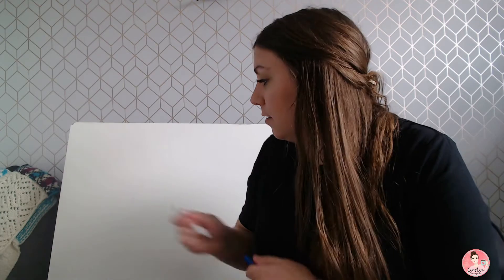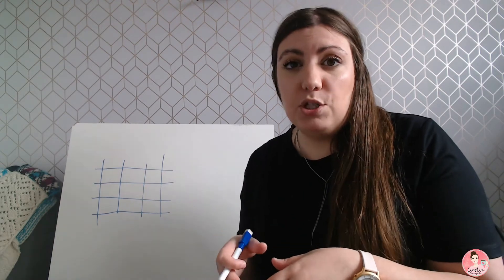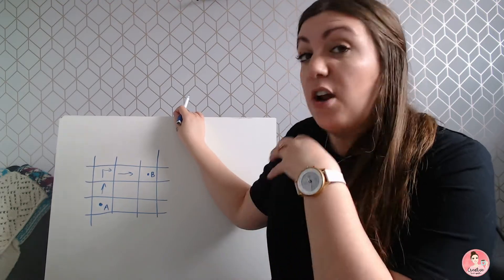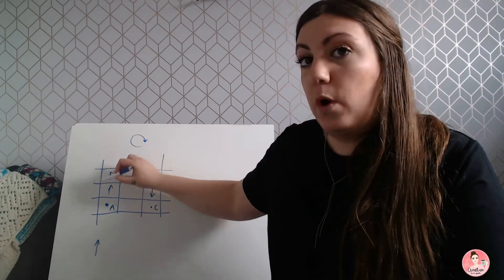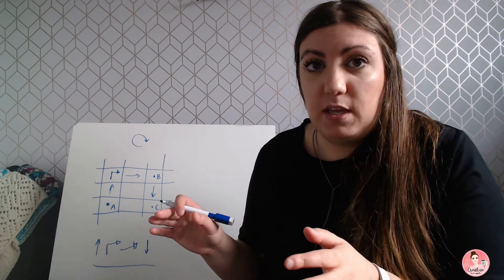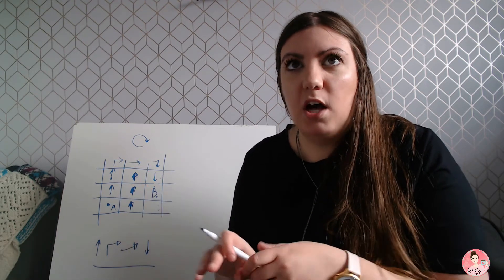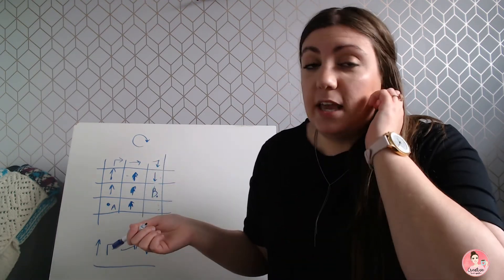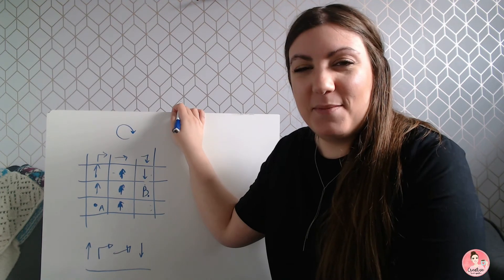How to Teach Coding in Kindergarten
Easily teach beginner coding skills to your kindergarten students. Practice using directional coding with a grid and some arrows - that's all you need to get started.